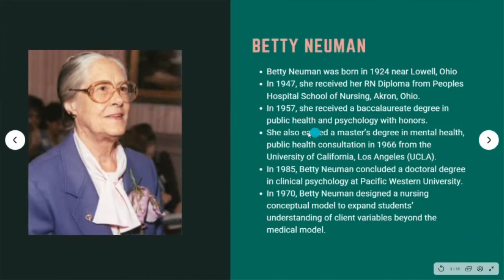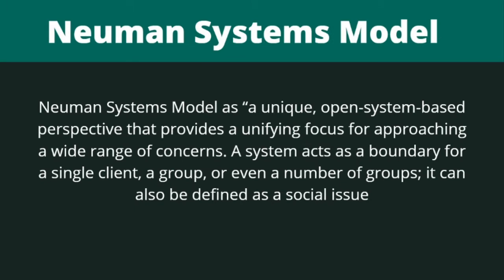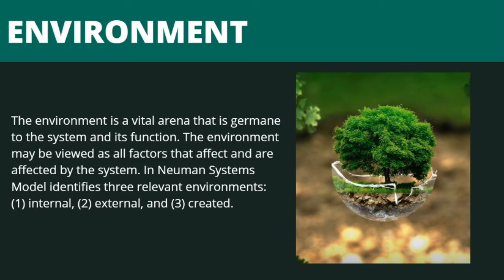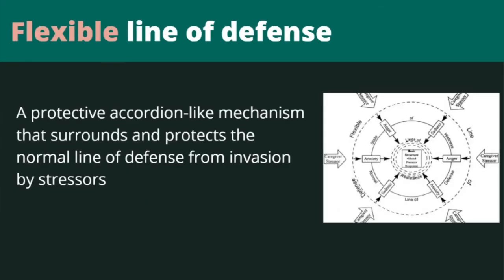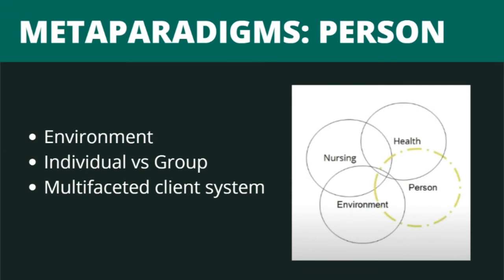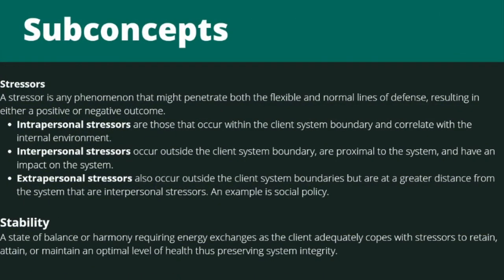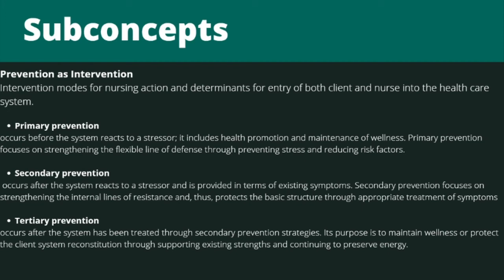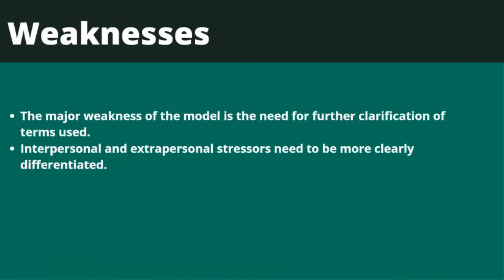NEUMAN SYSTEMS MODEL (BETTY NEUMAN)